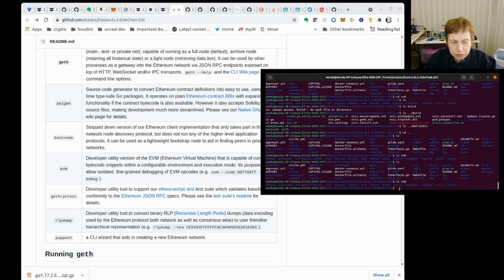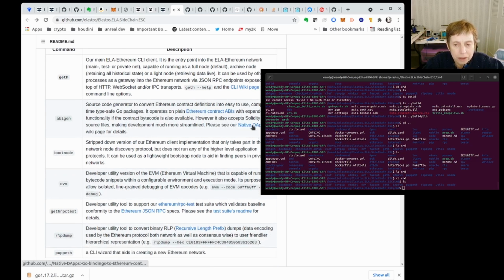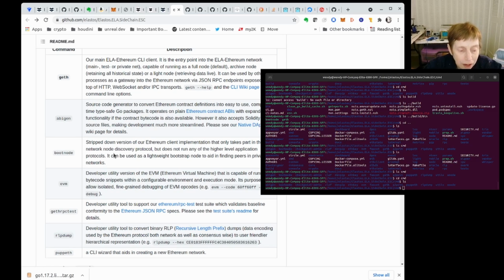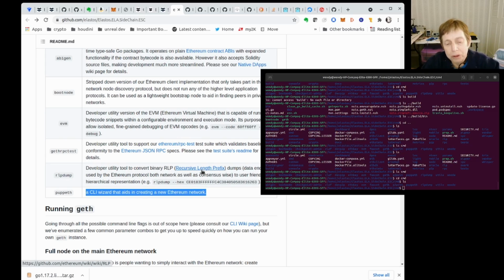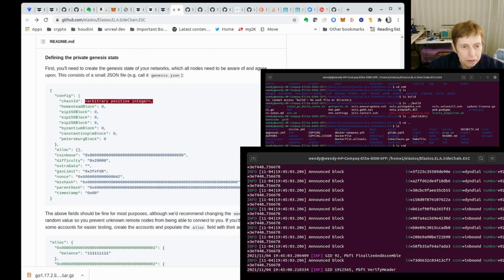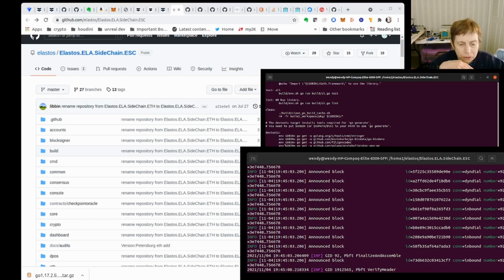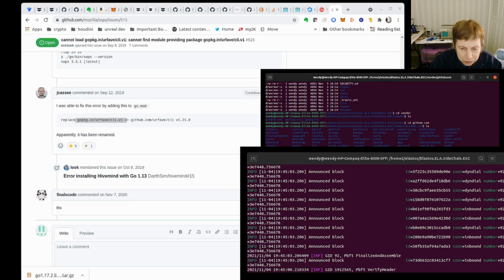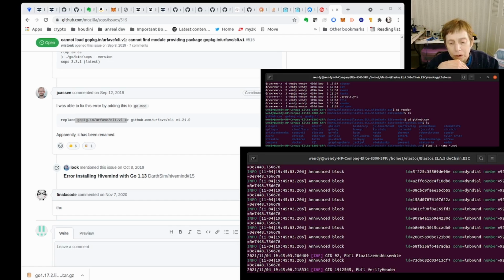Elastos - sidechain dev tools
In this video we discuss the additional dev tools provided in the Elastos Ethereum sidechain.

Thank you for those who have filled it  out.  I do look at them and so far it seems the main interest is coding and spinning up nodes.